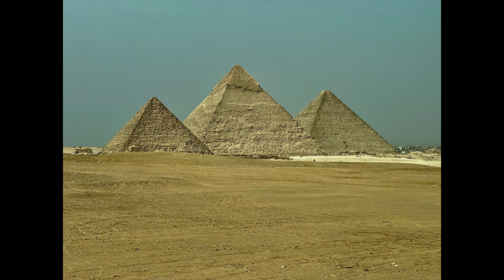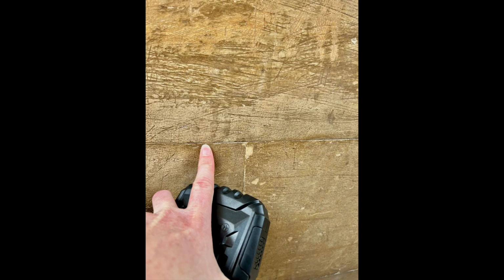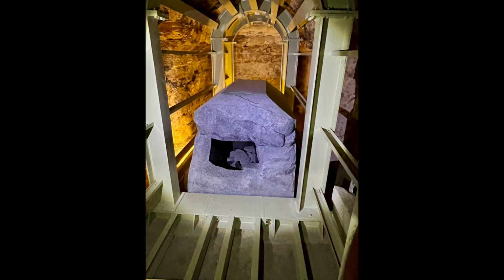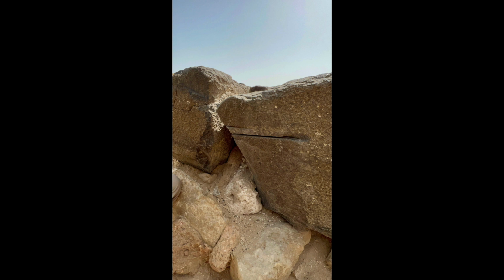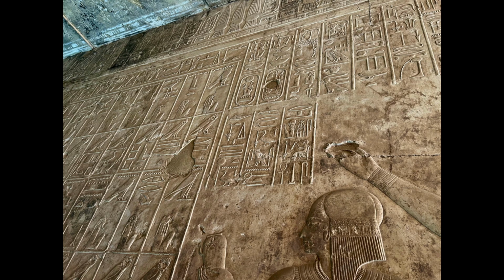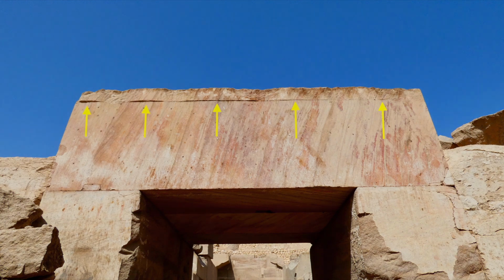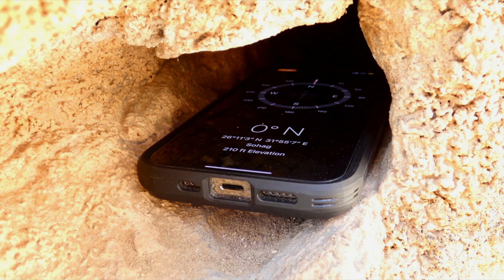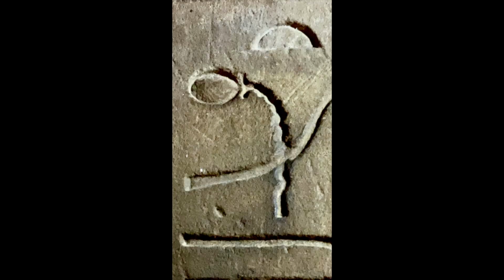Egyptian Lost Technology Khemit Tour 2022 - Part 1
This video highlights some intriguing sites that I was fortunate enough to visit in person on a Lost Technology, Metaphysics, and Megalithic Architecture tour through Egypt hosted by the Khemit School in March 2022. This video covers the first part of our tour. Part 2 will include more sites and mysteries that we visited during the tour.

In this video, we visited the Step Pyramid, Unas Pyramid, the Giza Plateau, Egyptian Museum, Serrappeum, Seti I Temple, Osirion, and Luxor Temple.

Megalithic architecture, perfectly carved stone vases and statues, saw marks, magnetic fields, and more!

Audio Engineer: Andrew Pavola - Pavola Productions